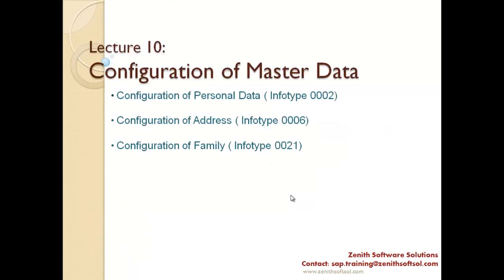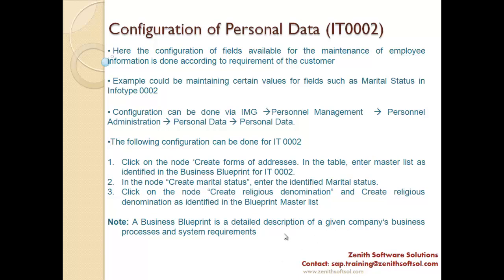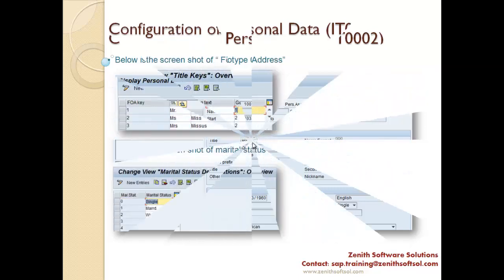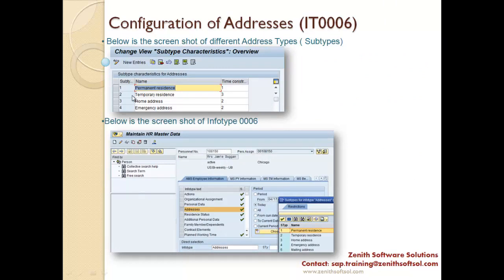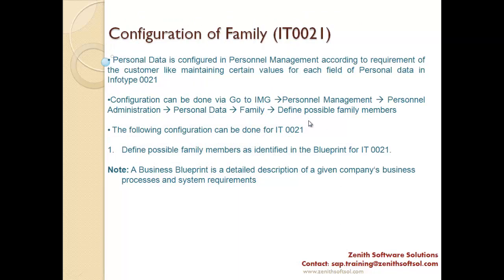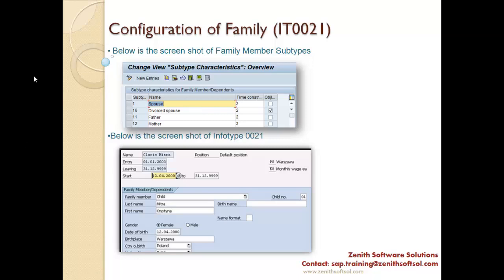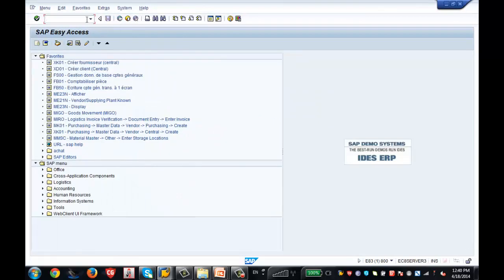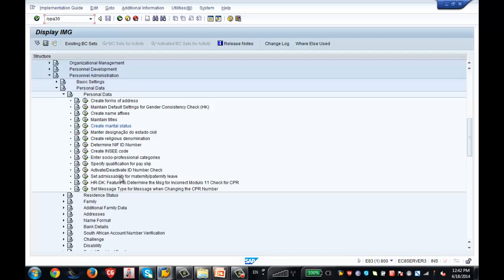8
SAP SuccessFactors is SAP’s HR software (also known as SAP HCM). It allows human resources departments to standardise and automate processes for managing local and global workforces throughout the employee lifecycle.